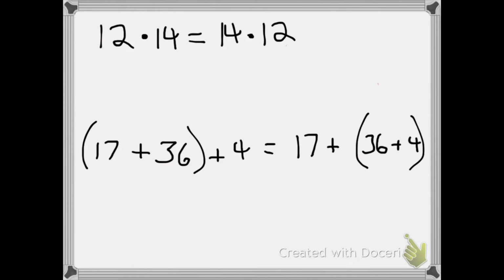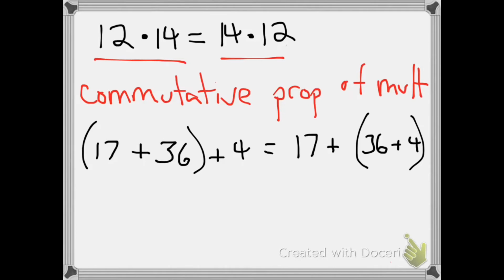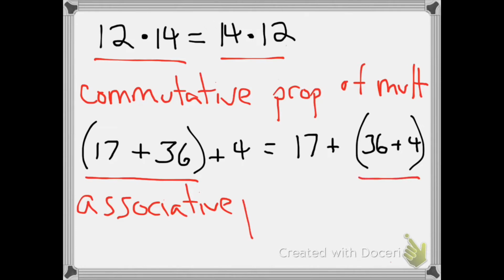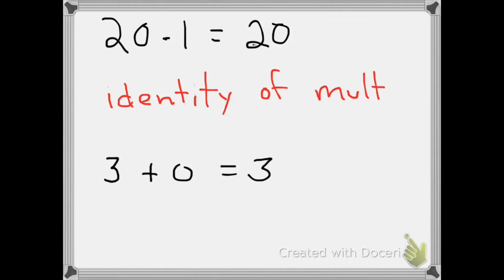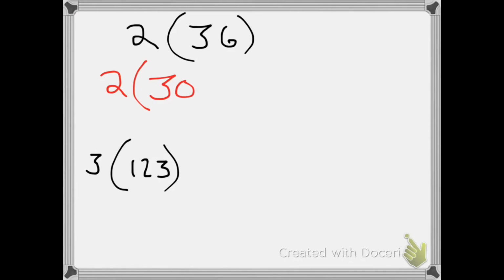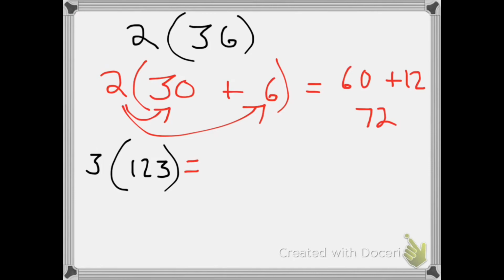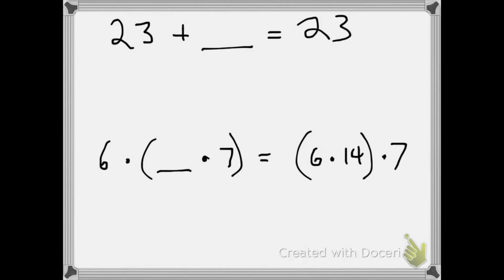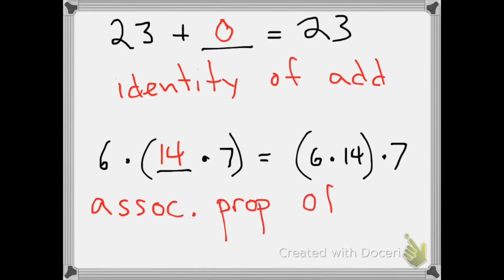Properties of Numbers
In this video I help to provide some clarification with the confusion between commutative and associative properties. I also talk about why we use the distributive property. I hope you find it helpful and please leave feedback.